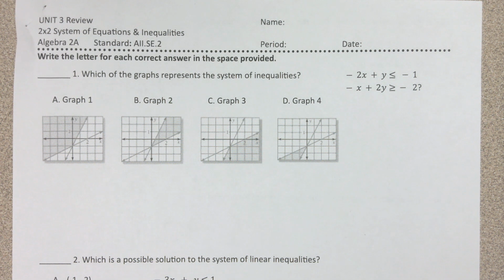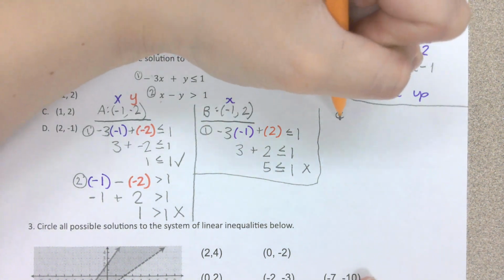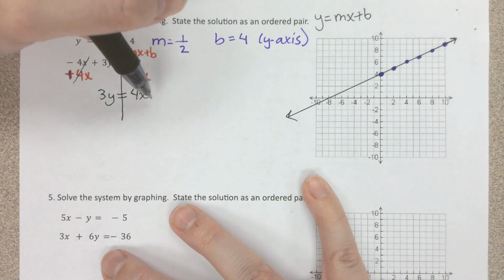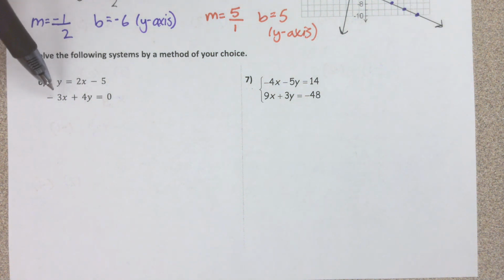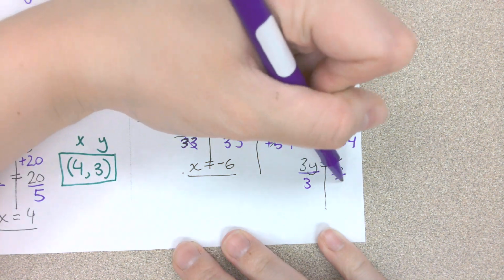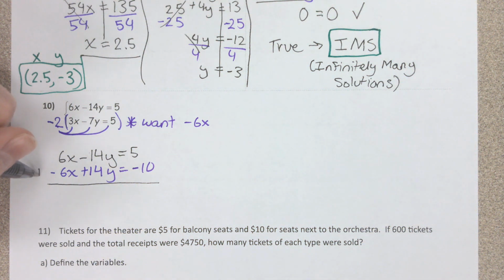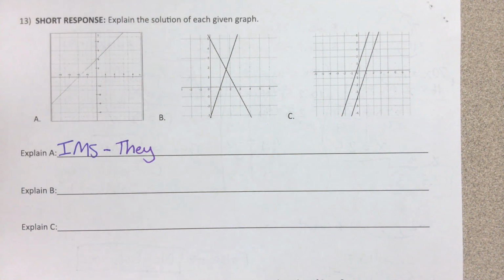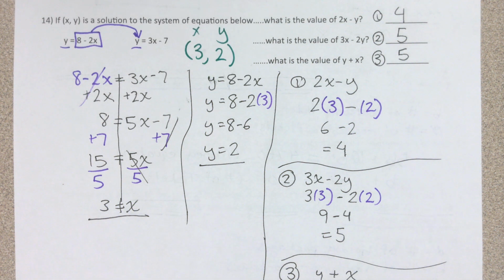(Algebra 2) Unit 3A Review